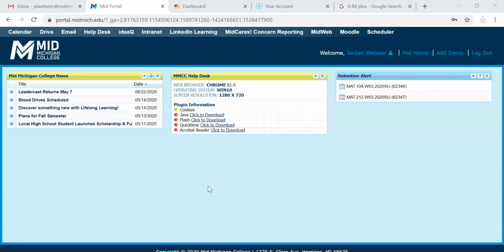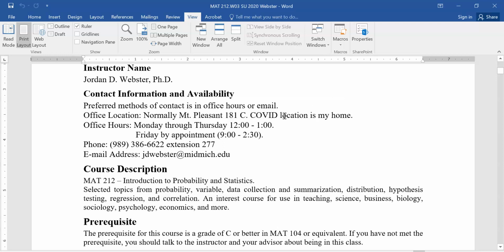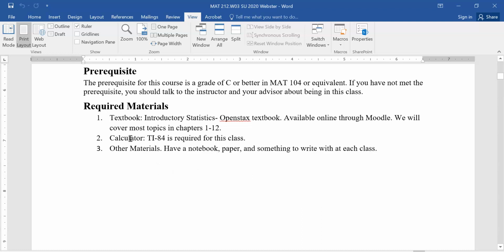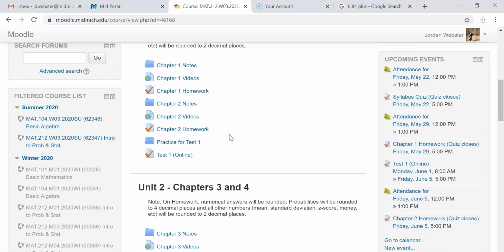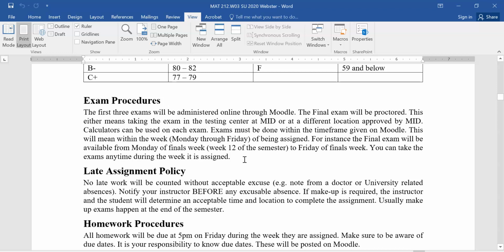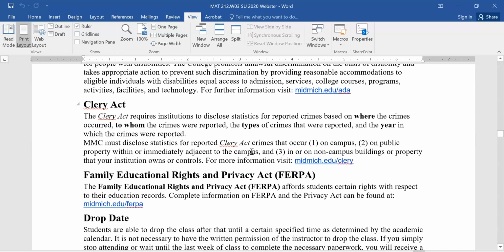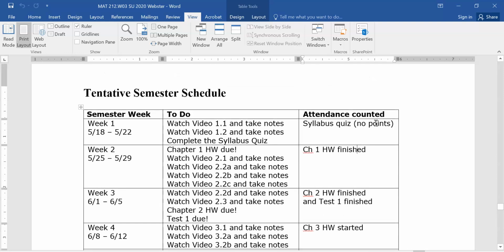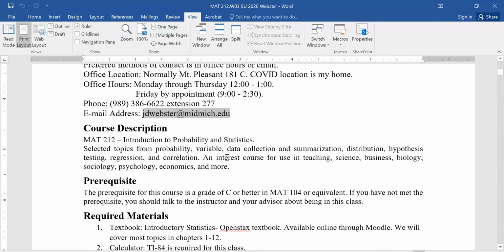Sylabus Video MAT 212 62347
Syllabus explanation for MAT 212 section 62347